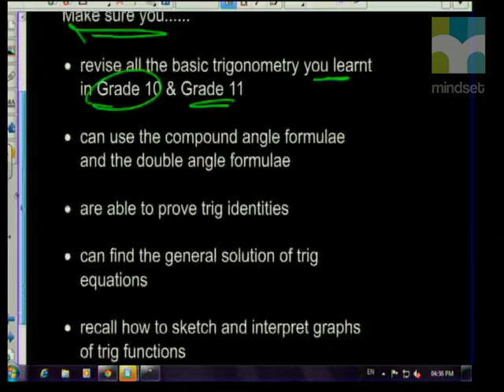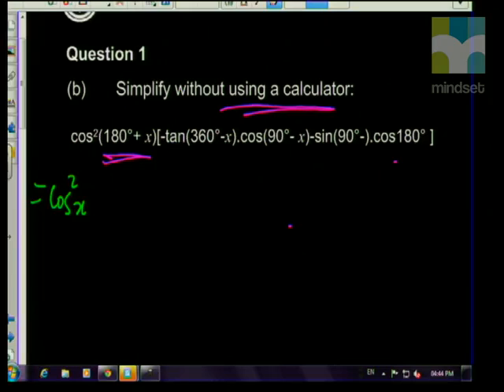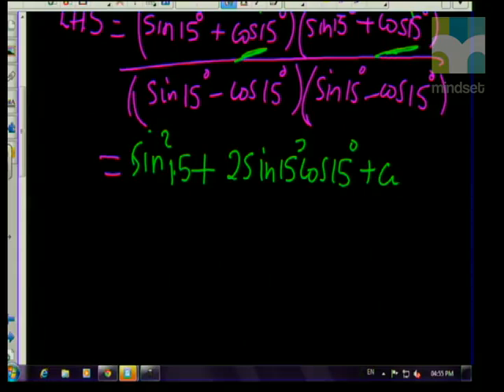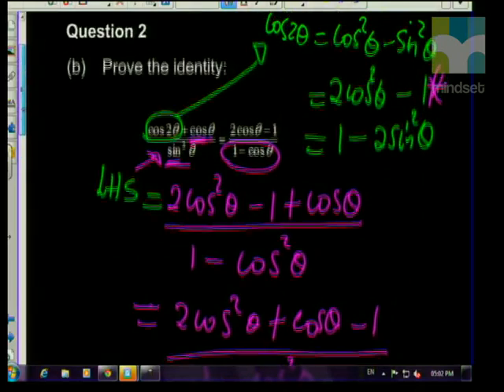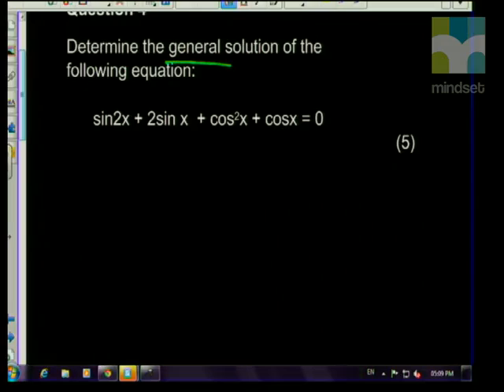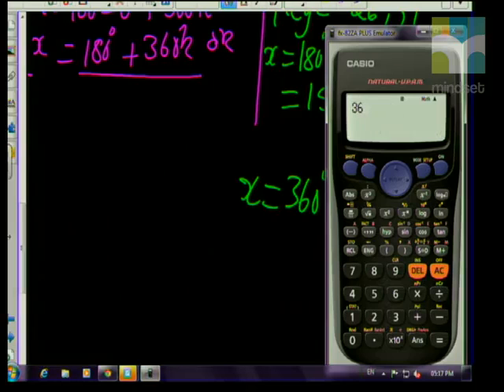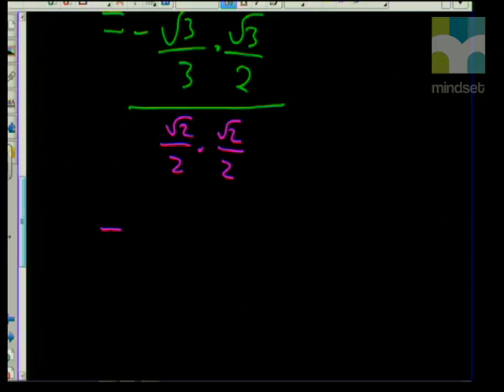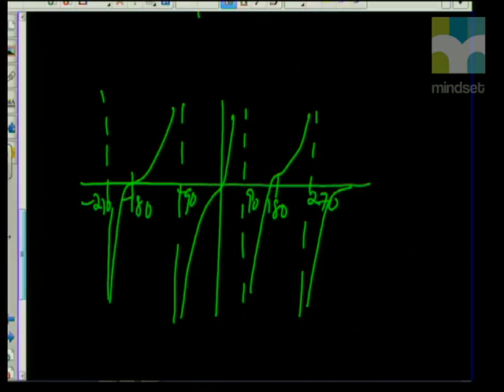Trigonometry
Natural Sciences.